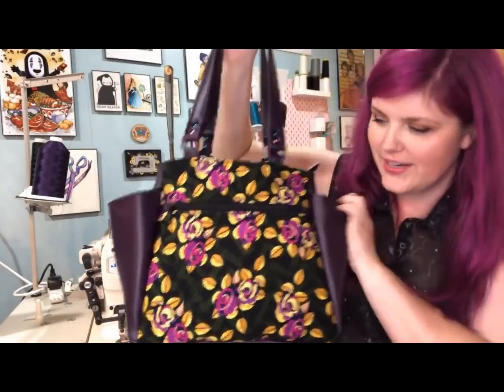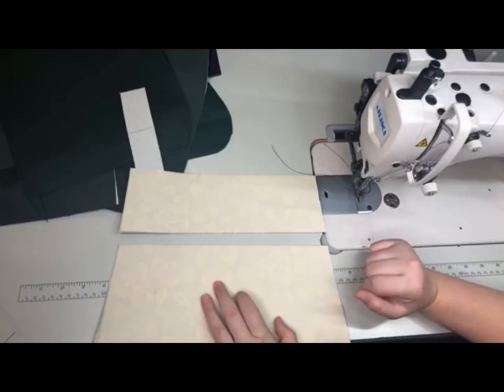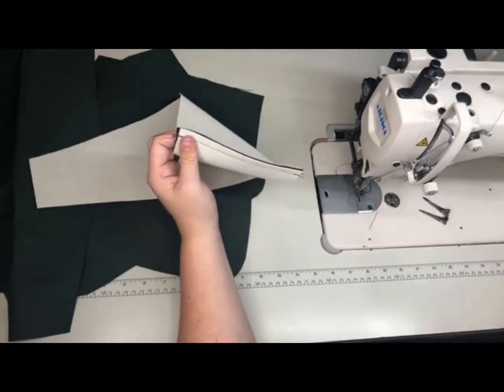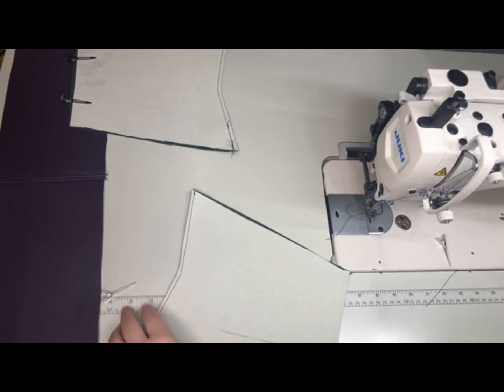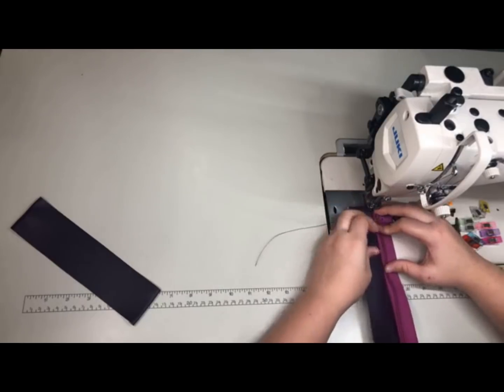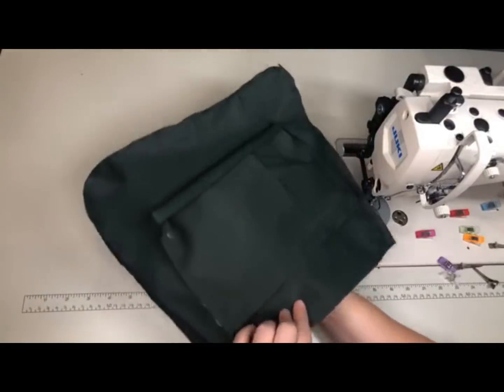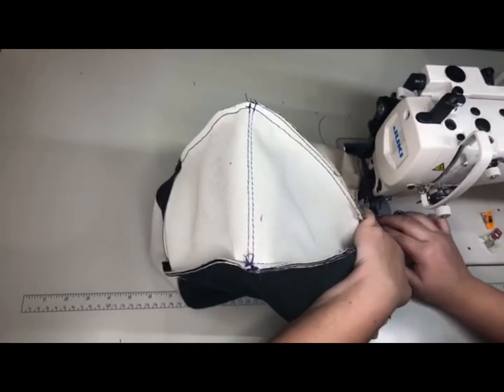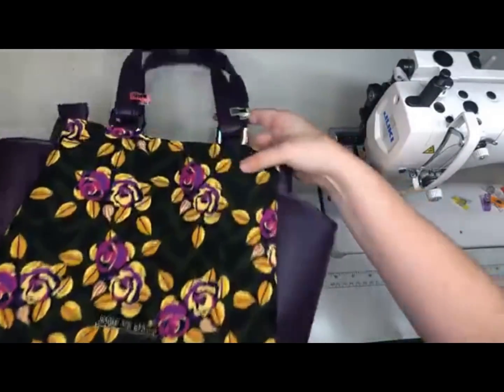20. Making The Noel Handbag - Modifications on the iThinkSew Sewing Pattern Bag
If you want to see more videos join my facebook group!

Thread Burner

8.5" Square ruler *perfect for wallets!